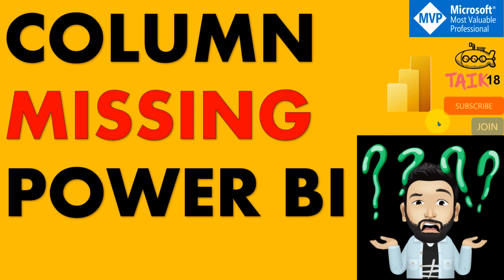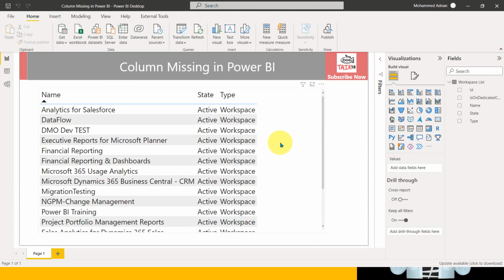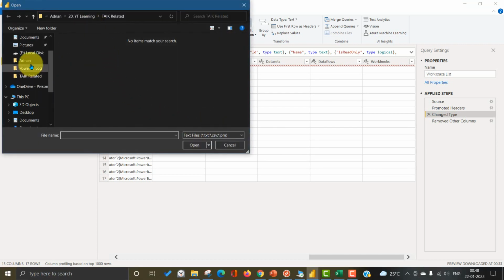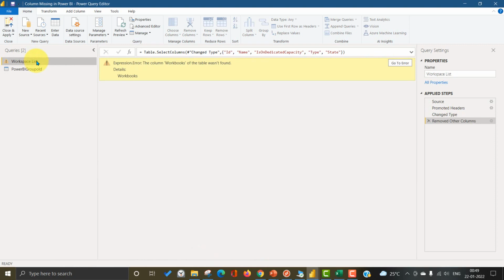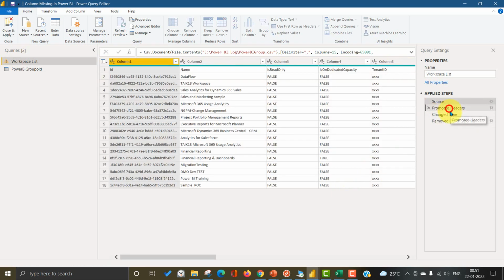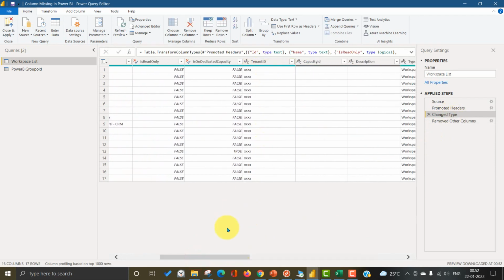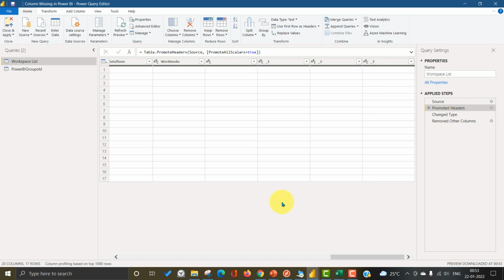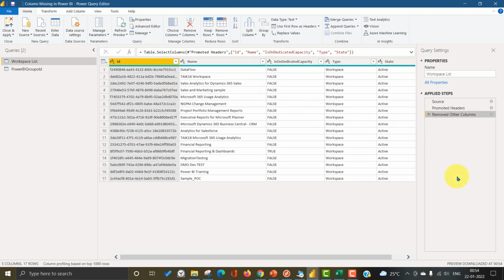Dataset Refresh failed Power BI by taik18 | Fix dataset refresh failure in Power BI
Dataset Refresh failed Power BI by taik18

In this video, learn how to fix dataset refresh failure in Power BI with expert tips from taik18. Don't let Power BI issues hold you back from analyzing your data effectively!

source Microsoft